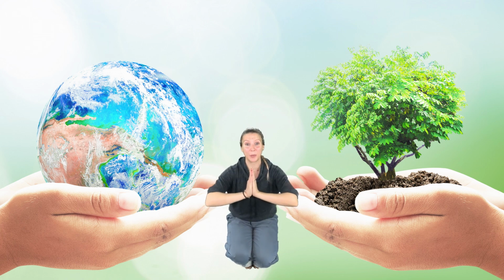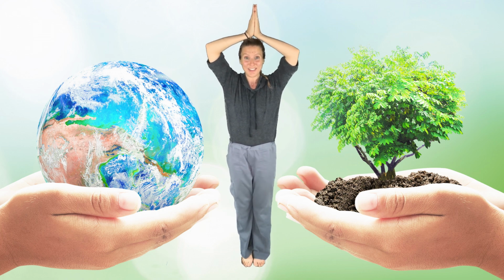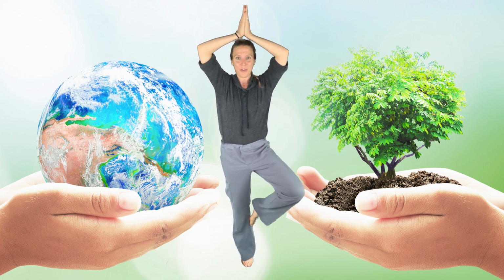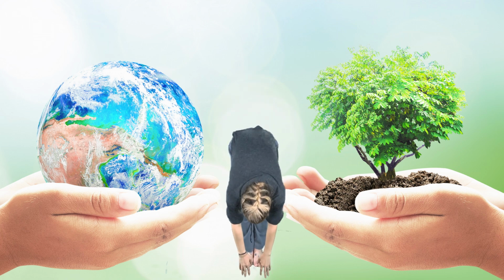Earth Day Yoga for Kids!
Join Courtney in this short and sweet Earth Day yoga flow. perfect for those "brain breaks" from school or home learning! Happy Earth Day, kodomo kids!